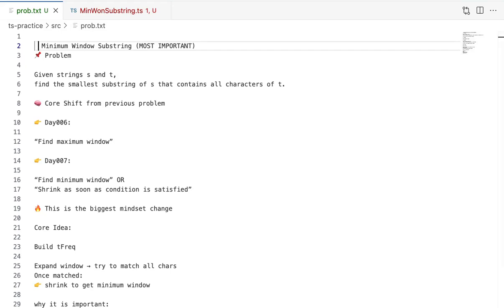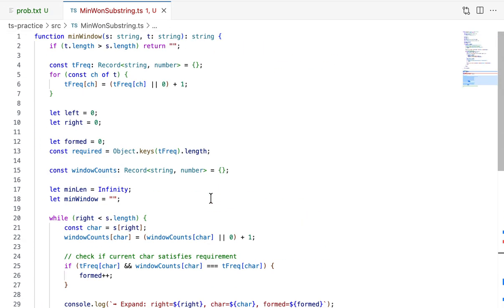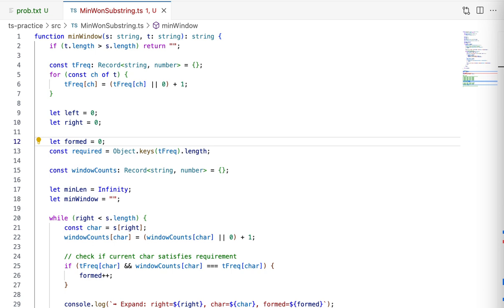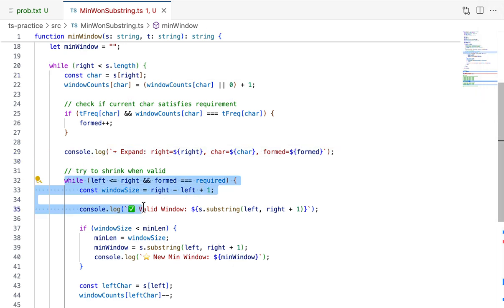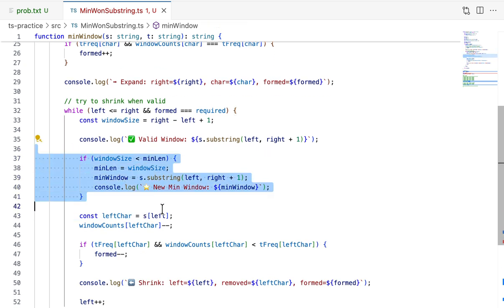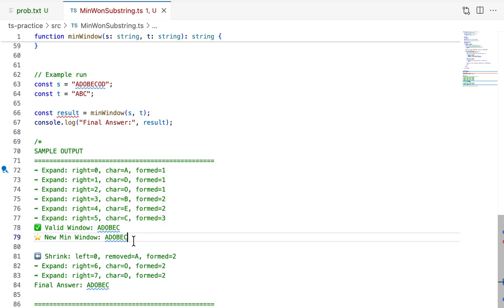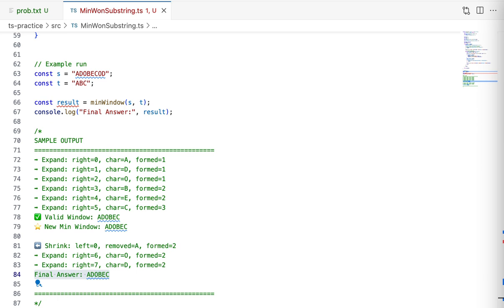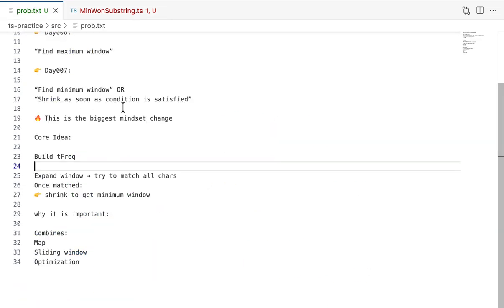Coding Challenege Day007:Sliding Window Problem 🔥 Minimum Window Substring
This is one of the most important sliding window problems asked in FAANG interviews — and most people get it wrong. Let’s fix that today.

📌 Follow for more:
- Sliding Window Series
- Interview Patterns
- Real Coding Insights